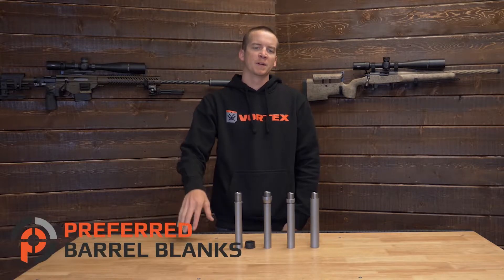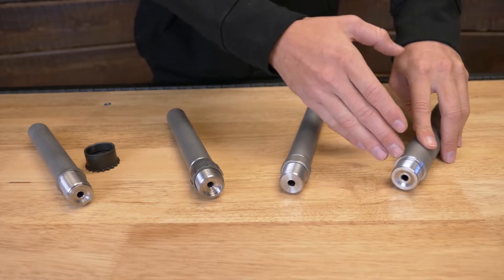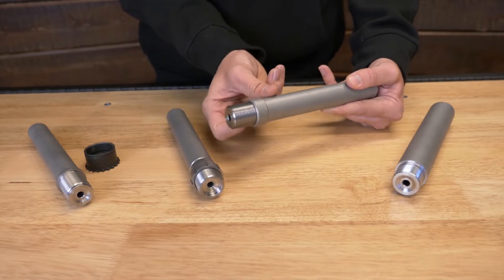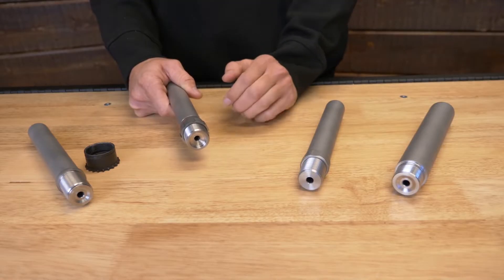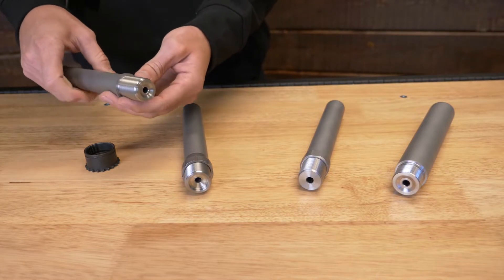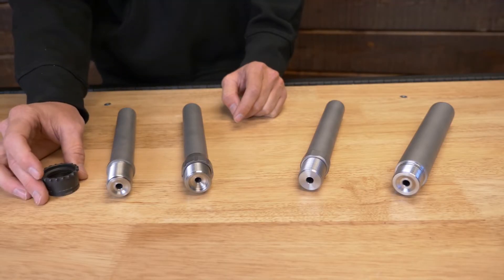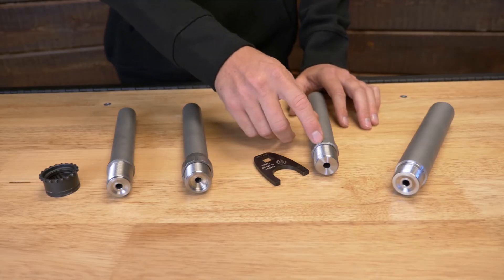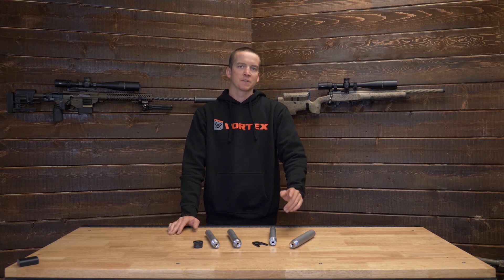***Prefit Barrel Differences*** Preferred Barrel Blanks Remington, Savage, Ruger, & Tikka Barrels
Whats the difference between Preferred Barrel Blanks prefit barrel types? We cover what sets apart the shouldered barrel vs a barrel nut setup and the different styles of barrel nuts manufacturers have for their rifles. Our shouldered barrel options cover actions like the bighorn origin, kelblys atlas tactical and more. Our barrel nut options are for most factory actions like Remington, savage, tikka, Ruger precision, and American actions.